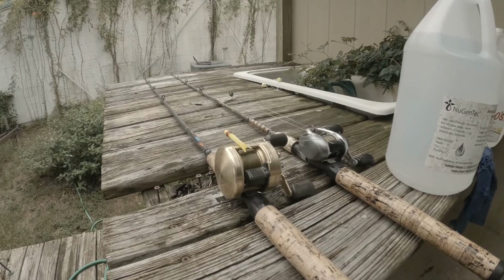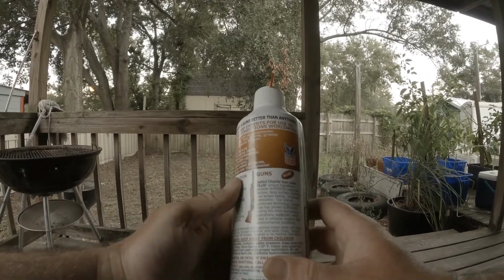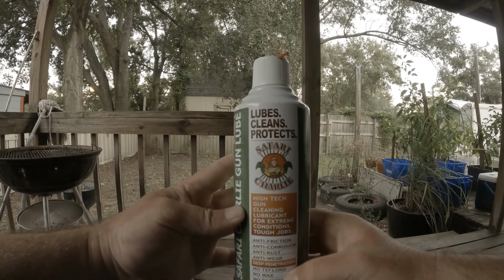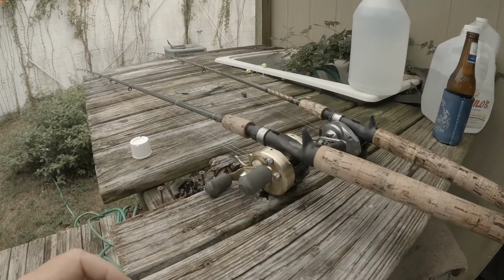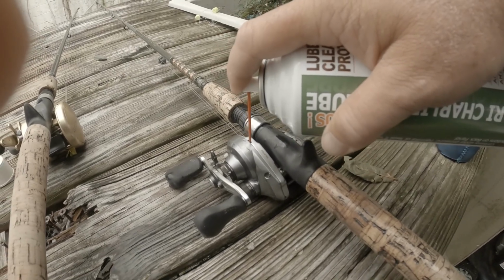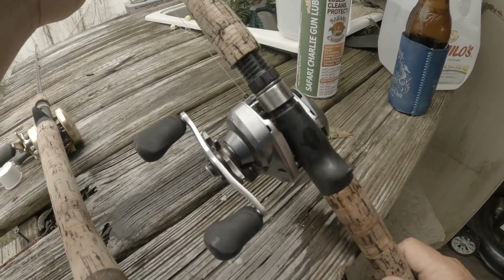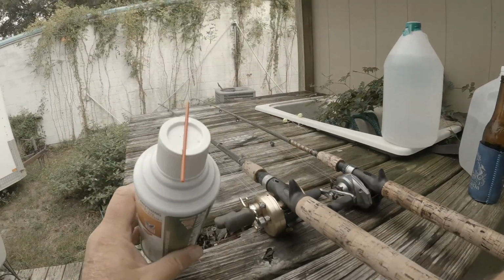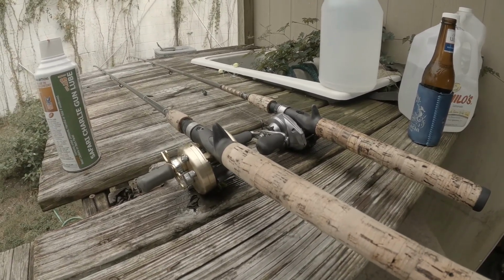Reel Maintenance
How I maintain my reels for reliable use in saltwater conditions.